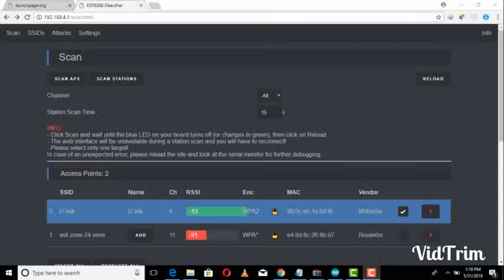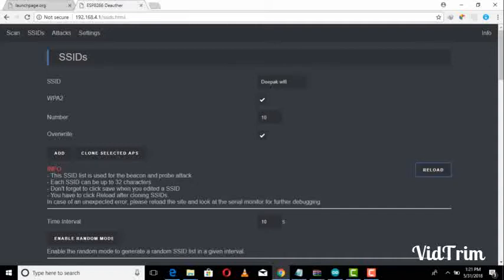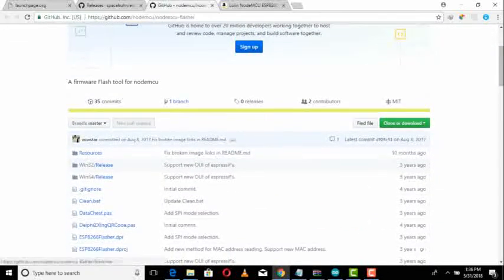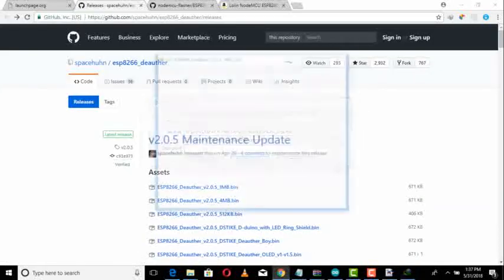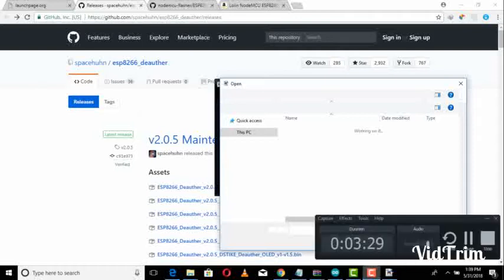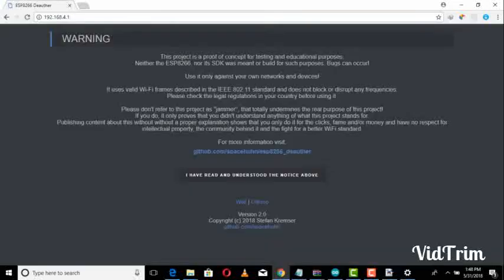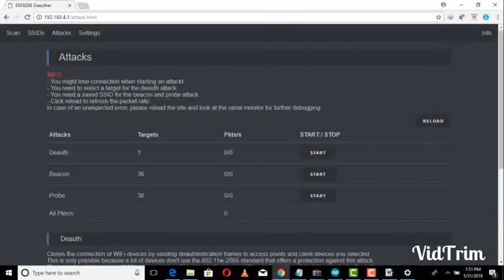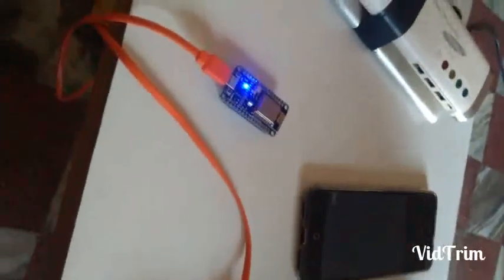Wifi Jammer Tutorial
In this episode of legit hacking, we are going to make a wifi jammer which will disconnect all the users from accessing internet on any wifi network and we can create multiple ssid.

♦ SSID - Pwned and Password: deauther